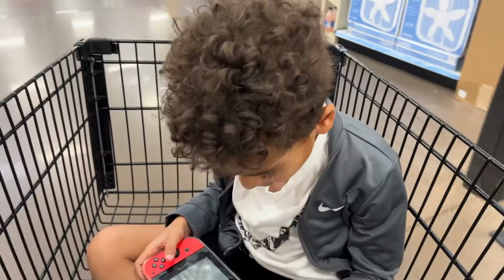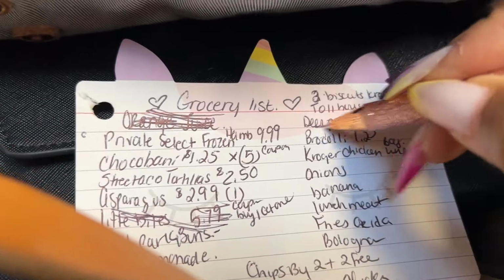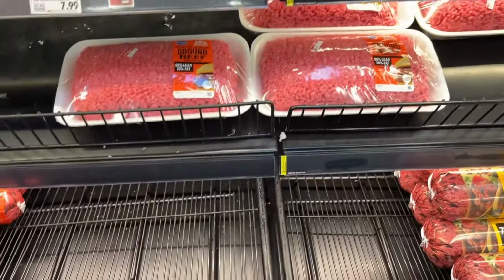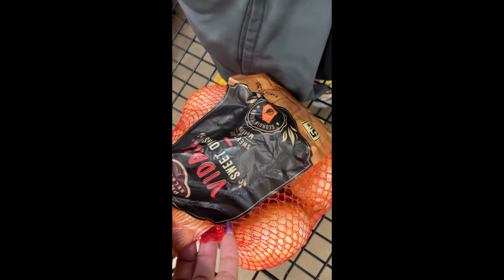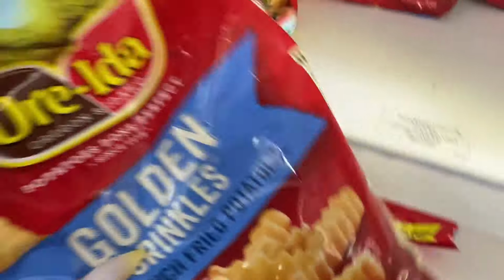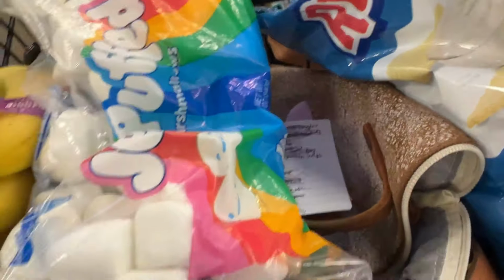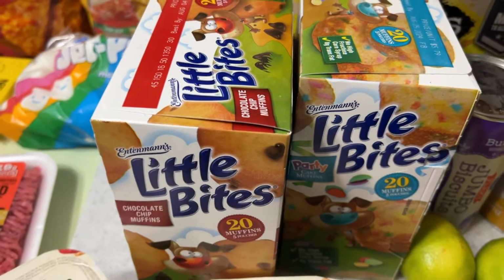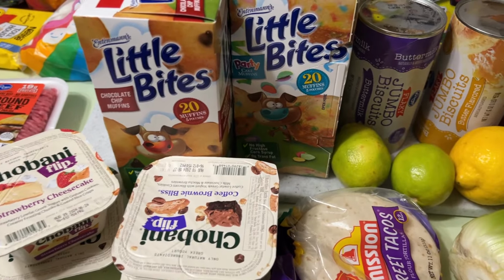2ND SHOP WITH ME VLOG | WORKING WITH A LOW BUDGET | KROGERS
TODAY! Y'all ask I answered!  I get to take you guys along with me and lil' Aiden shopping. I am working on a low budget for groceries. Our local Krogers grocery store allows you to use their app, clip coupons, get cash back, and look for offers that they have. Ive only stuffed $125 in my cash envelope so hopefully fingers crossed I can stay under. but lets see!

Quicknote: Be sure to scan all of your receipts in fetch for points

💜 MY ETSY SHOP

❤️ AMAZON STORE FRONT (SHOP MY FAVORITES & ITEMS I USE)

This is my HYSA i use for cashless sinking funds and savings

❤️ FETCH REWARDS!

USEFUL VIDEOS:
➡️ HOW TO PRINT OUT PDFS TO DIFFERENT SIZES: